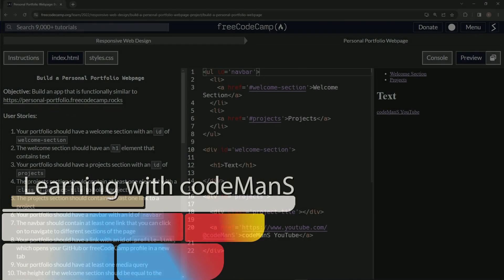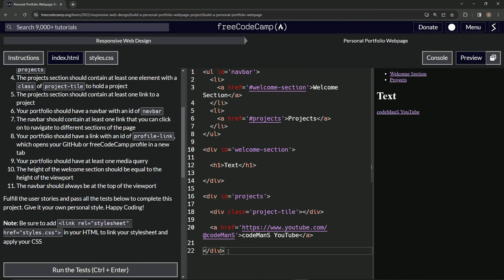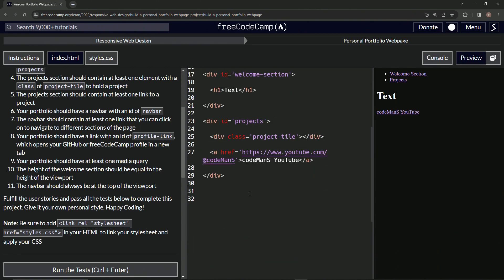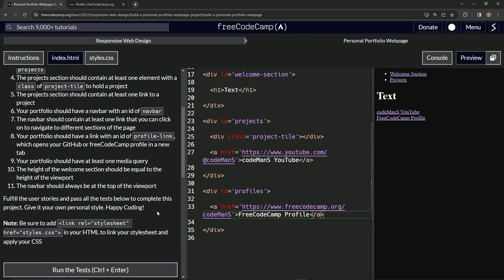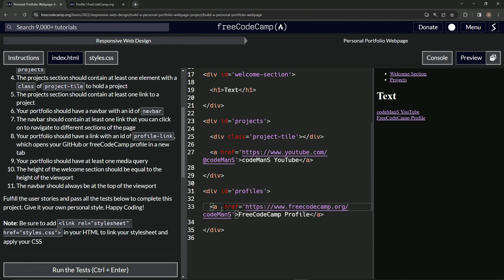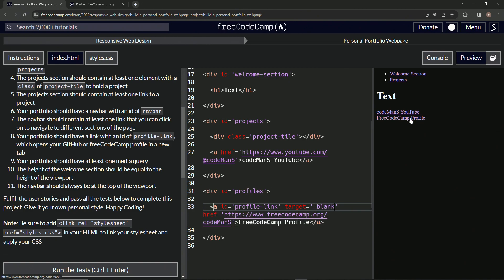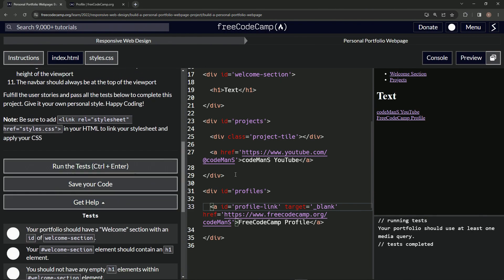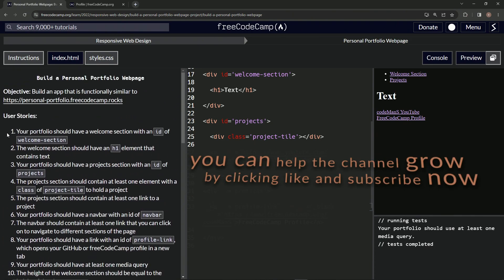Build a Portfolio - Step 8 | Learn CSS & HTML | FreeCodeCamp | Responsive Web Design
🚀 Episode Eight: "Connect with Coders - Spotlighting Your Digital Footprints!" 🌐🔗

Greetings, digital adventurers and code conquerors! 🎩🌐🚀 Today, in episode eight, we're about to craft a gateway, a beacon that lights up the pathway to your coding chronicles. Ever thought of how empowering it can be to connect with fellow coders just with a click? Let's venture forth and discover! 🌟🔗

Unlocking in this episode's treasure chest: 🎩📜🌌

1. **Linking Legacies:** Unveil the importance of showcasing your digital footprints, connecting peers to your proud coding accomplishments. 🌐🏆🔗
2. **Portal Precision:** Dive deep into the craftsmanship of creating a 'profile-link', ensuring it’s more than just a link – it’s an invitation to a world of code! 🎩🚪🌐
3. **Safety in Spotlight:** Learn to spotlight your work while ensuring user's seamless experience by launching links in new tabs. No getting lost here; safety first! 🌟🔗🔐

To all our coding companions, from the novices scripting their first lines to the maestros perfecting their portfolio, today's episode will serve as a bridge to bring communities closer, one link at a time. Let's make those connections count! 🌐🎩🔗

Did this guide light up your linking logic? Illuminate that like button and share your own digital journey in the comments below. Keen on crafting more connections? Every episode is a step closer to coding mastery! 🌟🔗📜

So, gear up, dreamers and doers! Let's construct those links, connect worlds, and celebrate every coder's unique journey. Here's to the adventures that await! 🎩🔗🚀